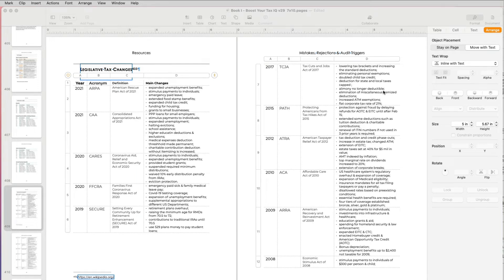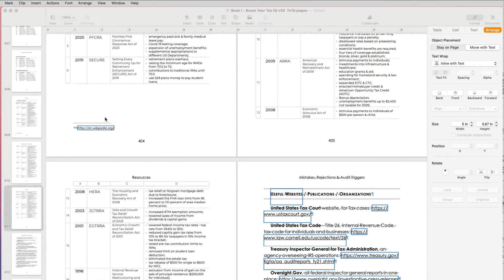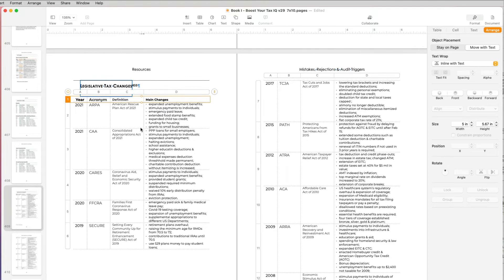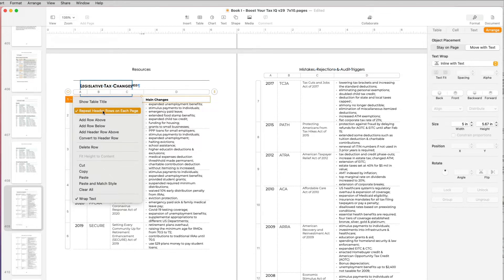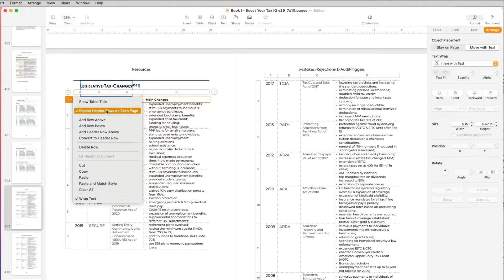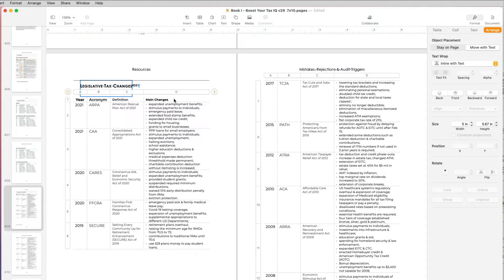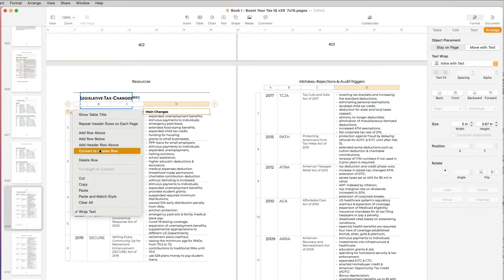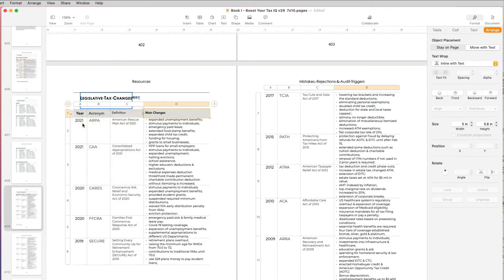Repeat Table Header in Pages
How do you repeat the first row in a table in Apple Pages on every page? First, you will have to convert the first row to a header and then select the Repeat the Header Row on Every Page option.

If you don’t convert the first row to a header, you won’t be able to automatically repeat the first row on every page, so conversion is the magic to making this happen.